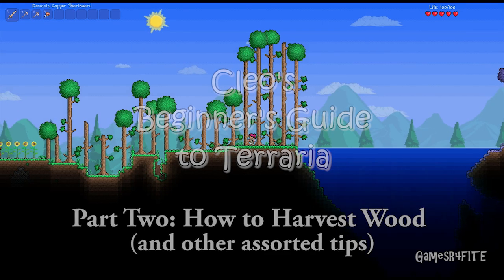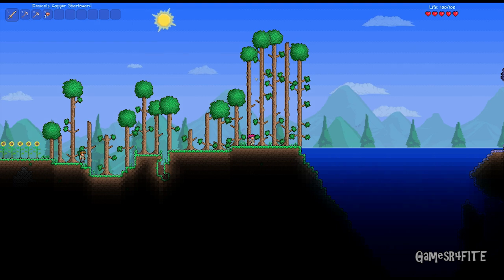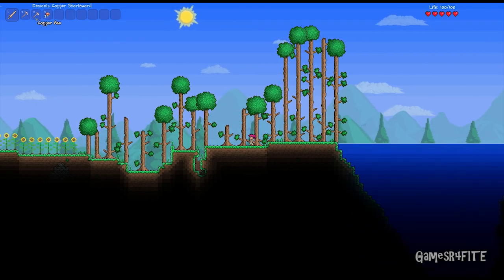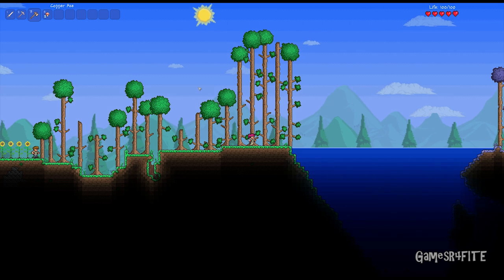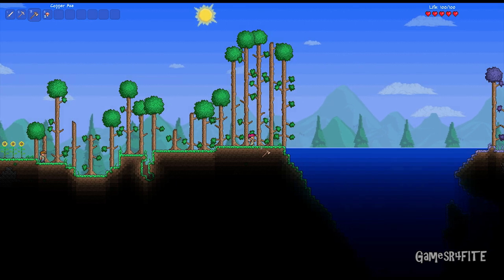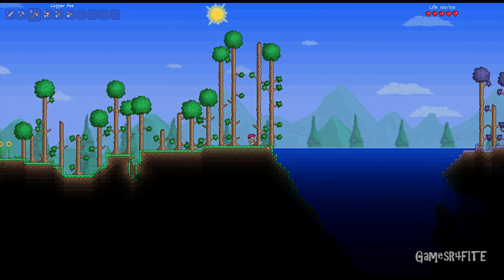Cleo's Terraria Guide: How to Harvest Wood (and other assorted tips)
Decided to try my hand (well my voice) at making some Terraria tutorial videos...what do you think?

(BTW the video is sped up because I was talking really slowly and even -I- was getting bored watching it, so I figured if I sped it up a bit I could get to the point faster. ^-^;;)